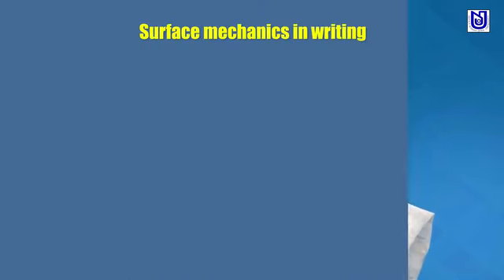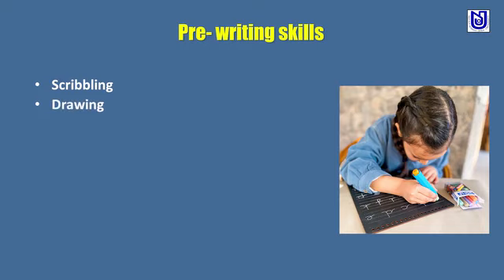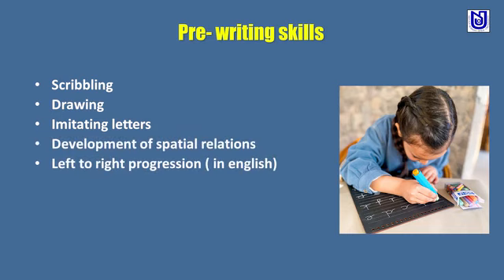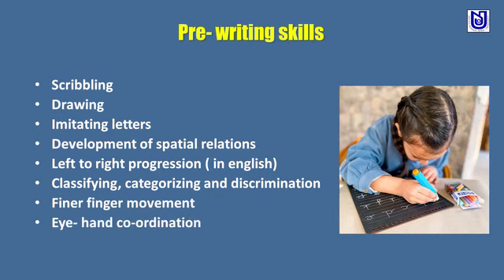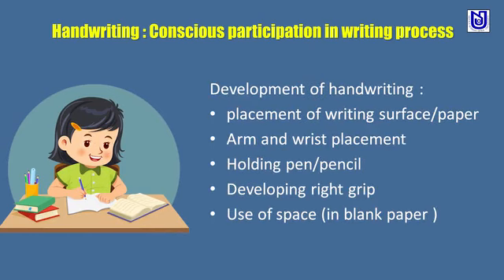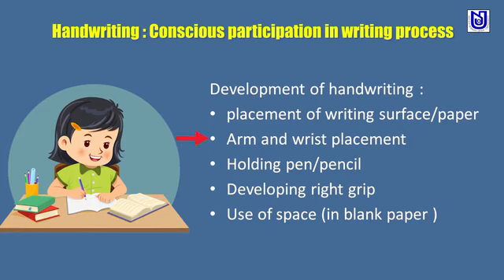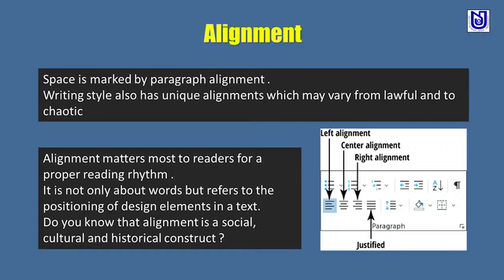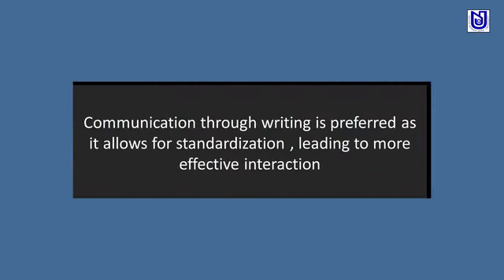Module 7 AVL 3